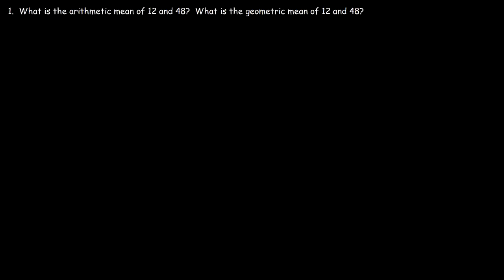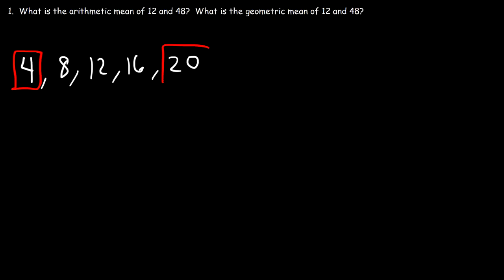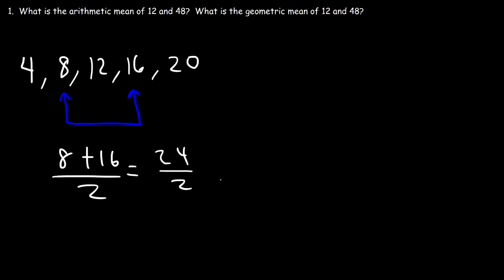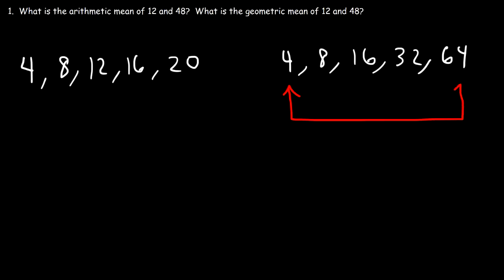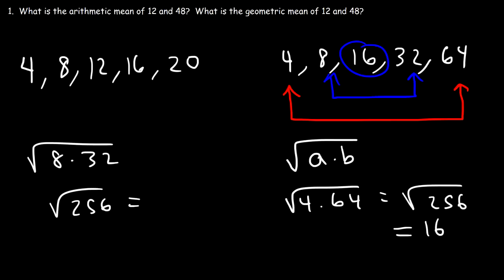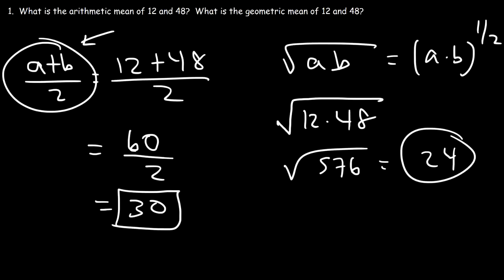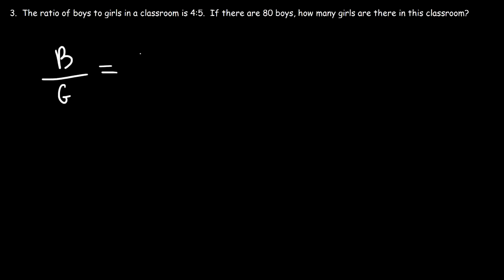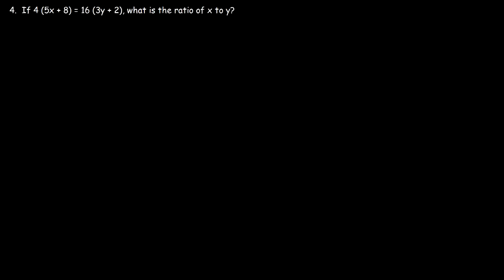Ratios and Proportions, Arithmetic & Geometric Mean, Means Extremes Theorem - Geometry Problems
This geometry video tutorial provides a basic introduction into solving ratios and proportions word problems.  It explains how to calculate the arithmetic mean and geometric mean of two numbers.  It helps you to understand why this process works by writing an arithmetic sequence and a geometric series.  It mentions how to calculate the mean proportional of two numbers as well as how to identify the means and extremes.  It contains a practice problem that helps you to calculate the number of girls in a classroom given the ratio of boys to girls.  It discusses how to determine the ratio of x to y given an equation.  It contains a problem that explains how to determine the ratio of the area of two squares as well as the ratio of the perimeter of two squares.  There's another problem that explains how to use ratios and proportions to calculate the distance between two cities given a scale map as well as the scale factor that goes with it.  The last problem discusses how to calculate the perimeter of a rectangle given the area of the rectangle with the ratio of the length to the width of the rectangle.